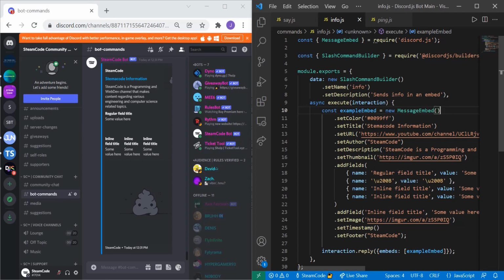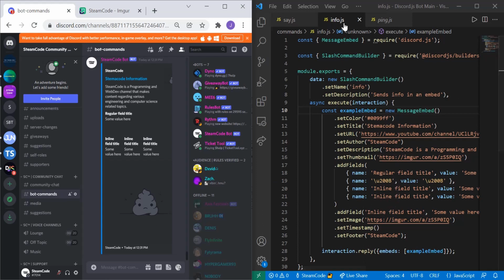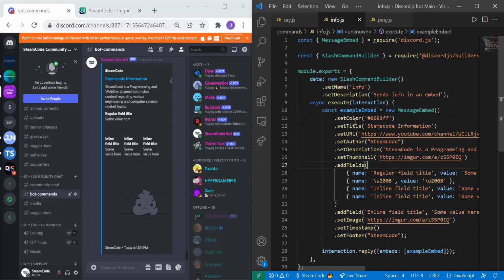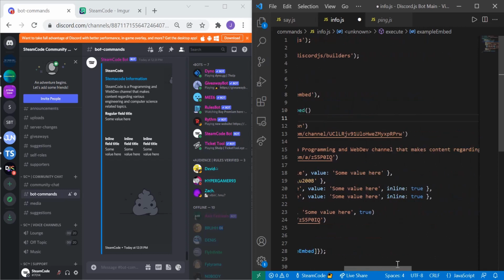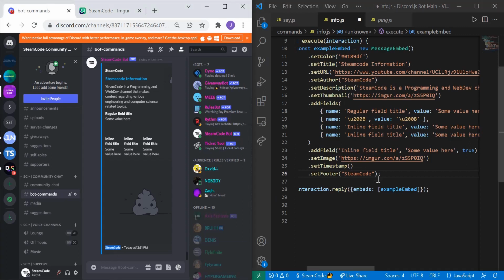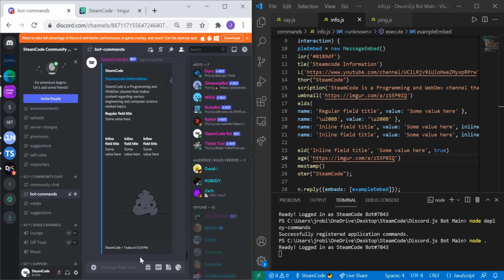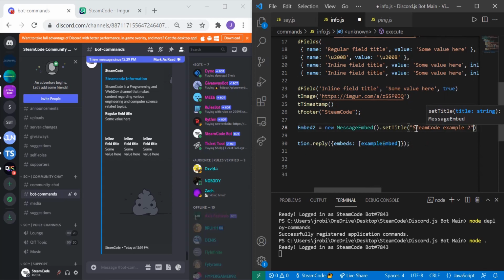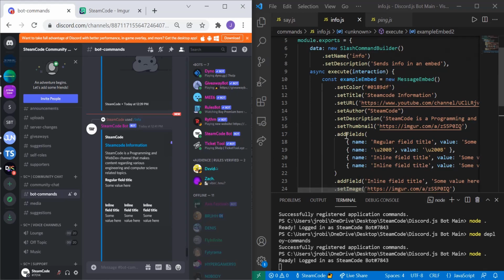Making a Discord Bot with Discord.js (Part 18: Embeds)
Hello everyone, welcome to SteamCode! In this video, I will be showing you how to create and send embeds with your Discord.js bot.